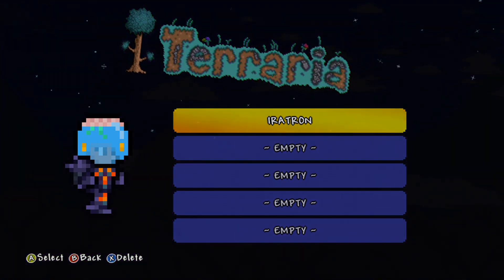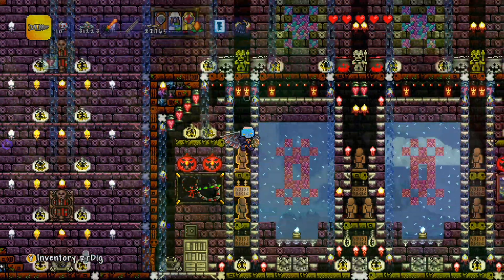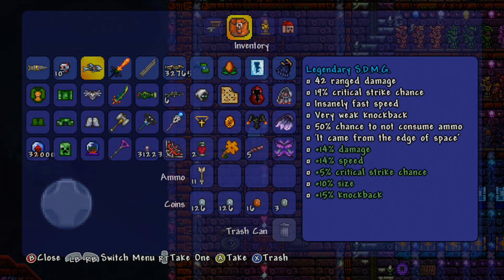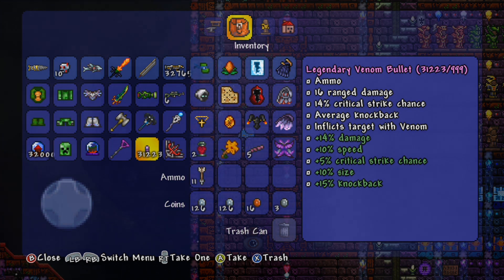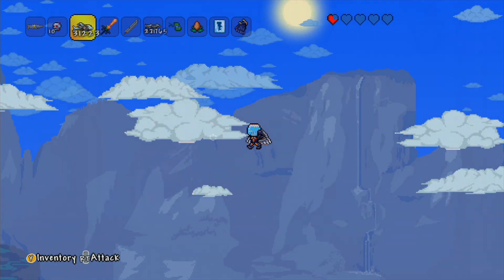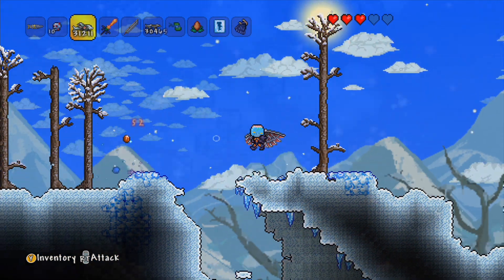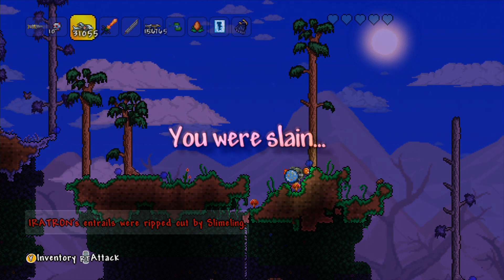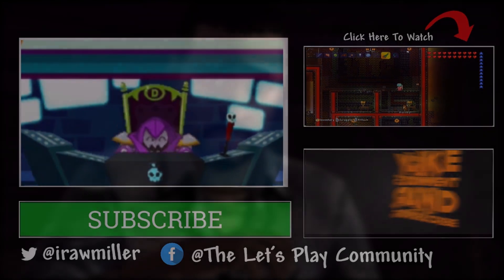Let's Play Community Presents - Rare Terraria 1.2 Item Giveaway - Legendary SDMG!!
Hey all!

Find Us On Blackberry Messenger
Chat - Pin:  7B4C93A7
Channel ID: C00076AFF : The Let's Play Community

1. Like This Video
3. Inform us what two items you need
4. Provide Us With Your Xbox Live Screen Name